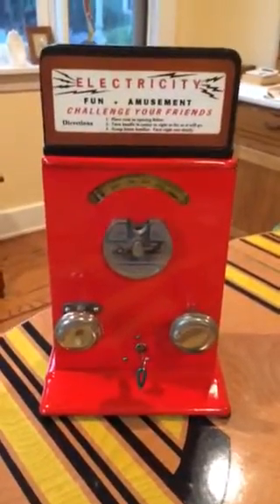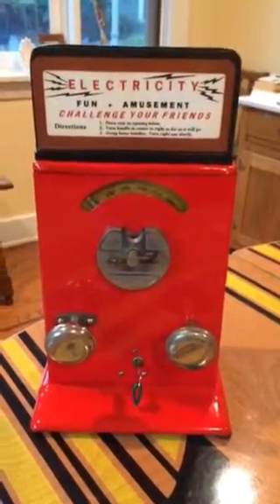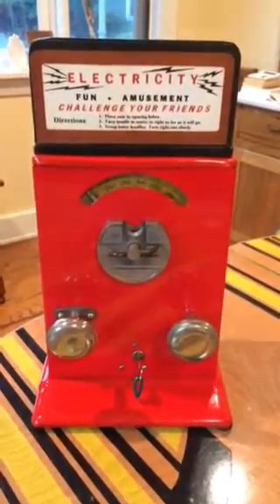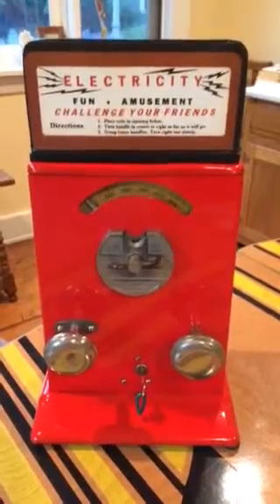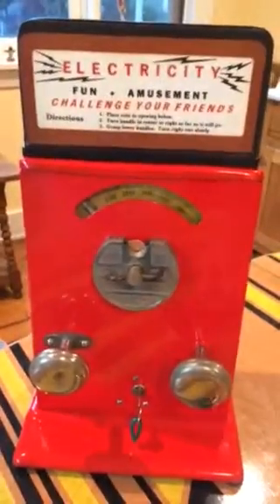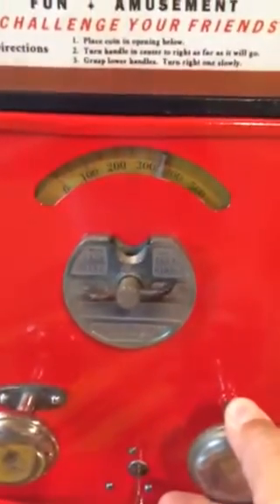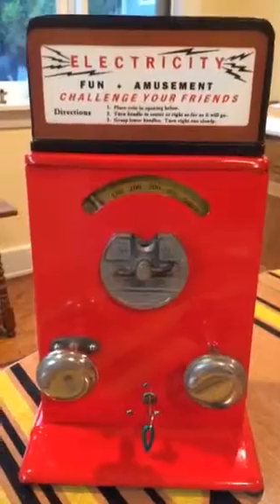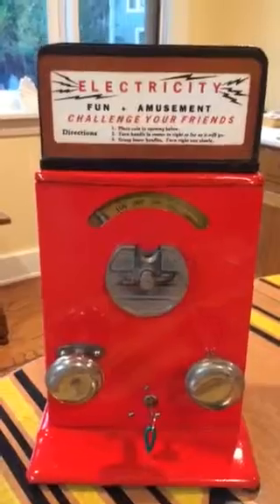Advance counter top penny arcade shock machine vintage shoc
Restored and working advance shock machine. Gives a good jolt !  This machine is for sale.